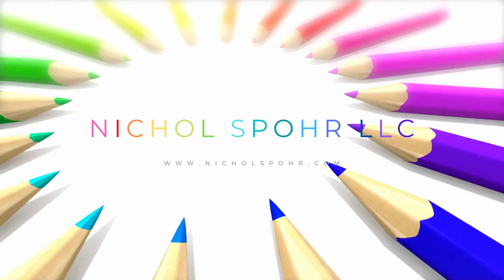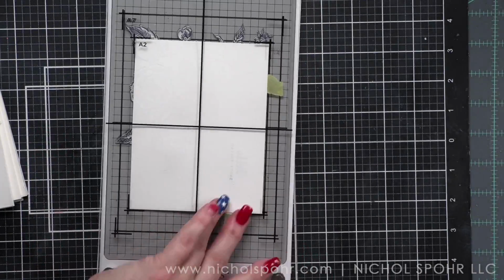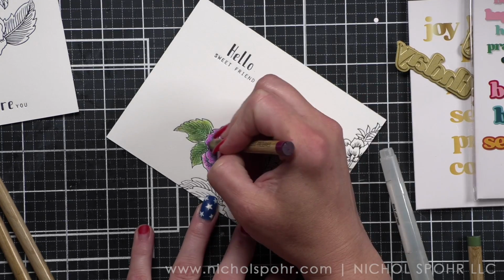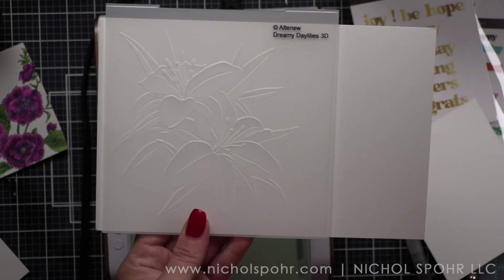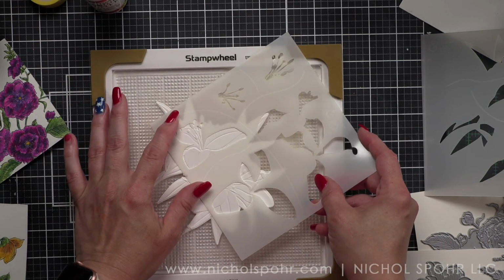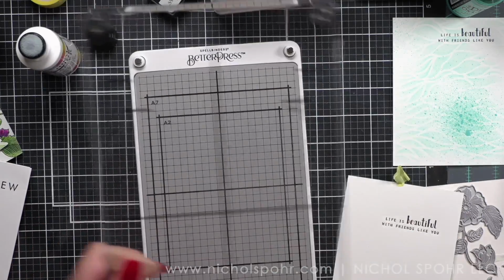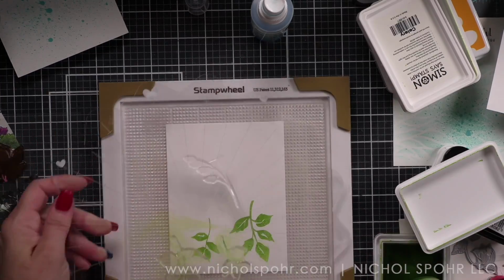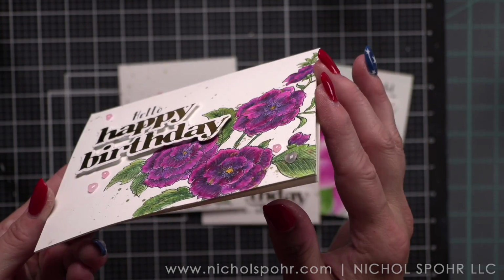Altenew Betterpress Birthday Flowers Cards VIDEO HOP (July 2023 Stamps, Dies, Betterpress & More)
Altenew Betterpress Birthday Flowers Cards (July 2023 Stamps, Dies, Betterpress Plates & More)

$300 in total prizes! To celebrate this release, Altenew is giving away a $100 gift certificate to 1 grand prize winner and a $50 gift certificates to 4 winners! Please leave a comment on the Altenew video and/or each designer’s YouTube video on the hop list by 07/11/2023 for a chance to win. Altenew will draw 5 random winners and announce them on the Altenew Winners Page on 07/13/2023.

➤ LET’S BECOME FRIENDS!!